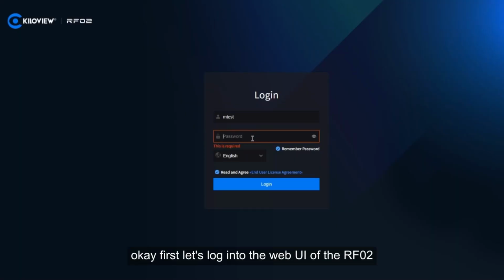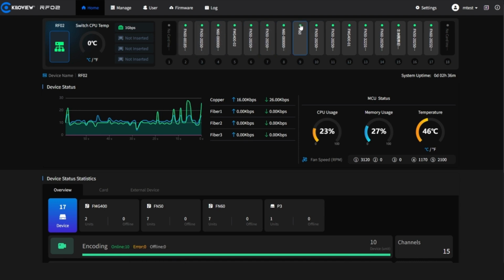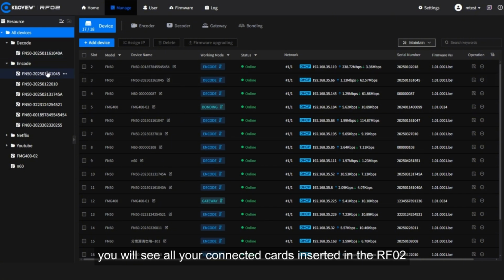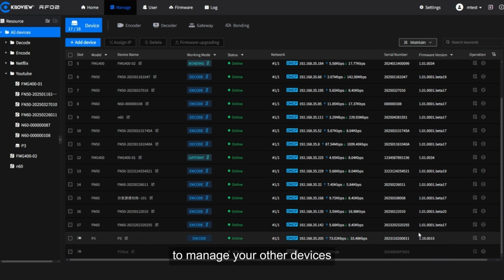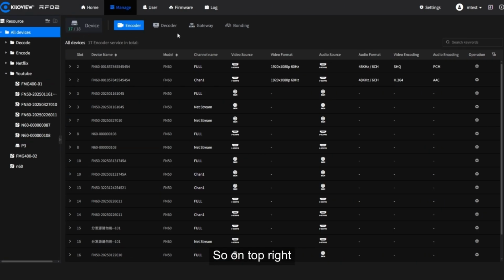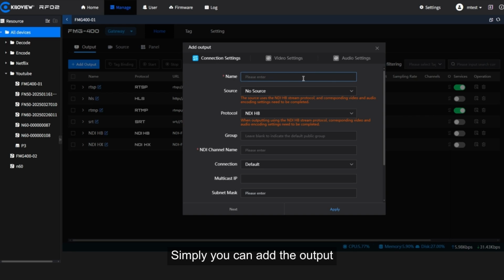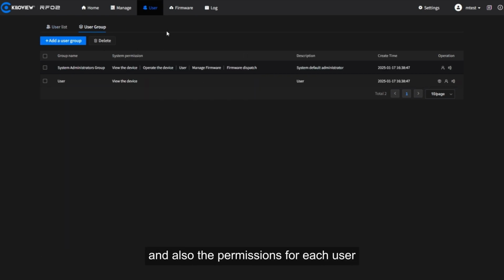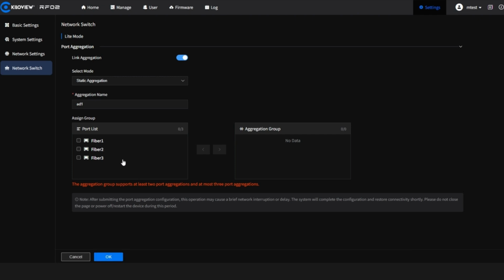Inside the RF02 Web UI – Full Control at Your Fingertips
In this video, we take you on a full walkthrough of the RF02’s Web UI and centralized management system. You’ll see how easy it is to:
✅ View real-time status of all 18 cards and main system links
✅ Click into any card for live stream stats, IP config, CPU/memory/temp
✅ Batch configure, assign IPs, upgrade firmware, or restart modules
✅ Group and manage devices with KiloLink Server Pro
✅ Monitor and control P3/P3 Mini wireless bonding encoders
✅ Use gateway/bonding modes with FMG-400 for stream conversion and IP contribution
and watch the video to to discover more detailed functions.

Whether you're managing a single chassis or a large fleet of devices, RF02’s intuitive browser-based UI gives you centralized, scalable, and effortless control.